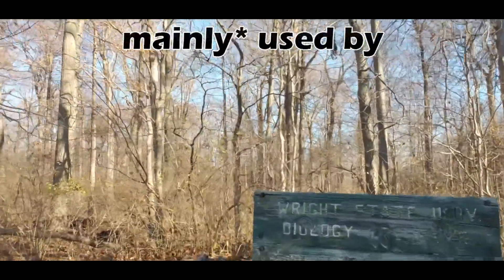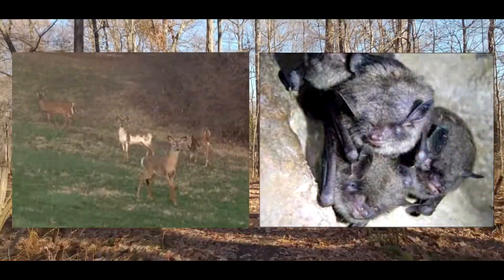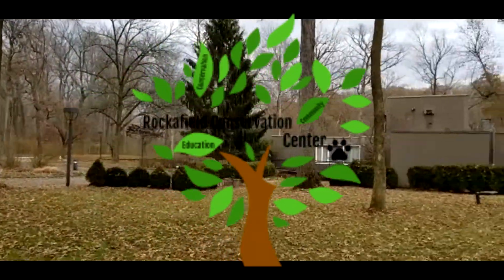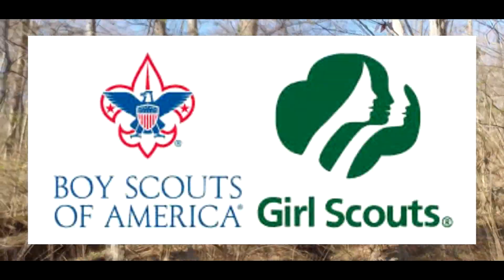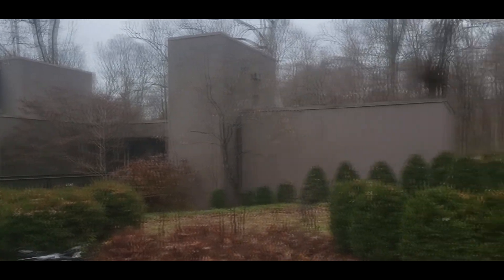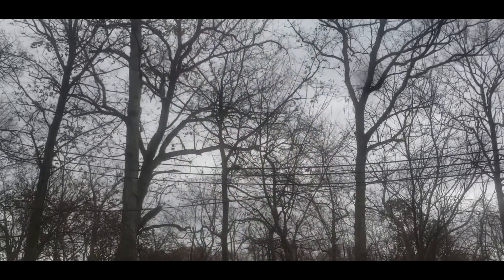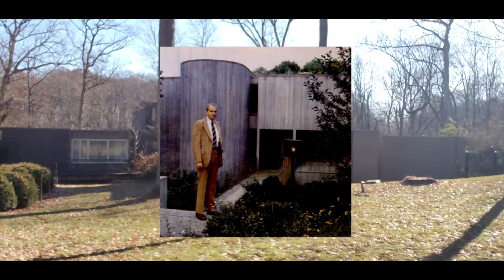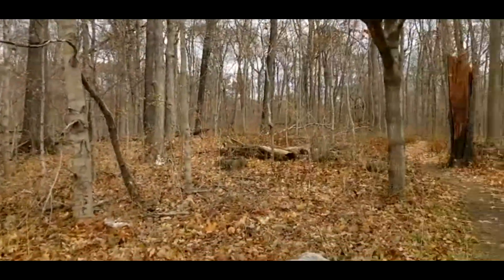Conservation Biology Final Project - Rockafield Conservation Center (Group 3)